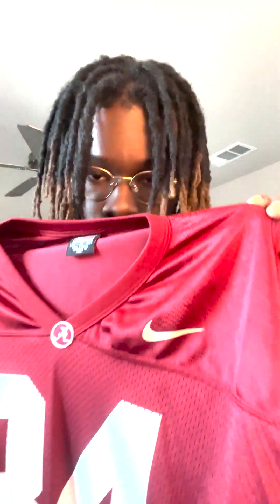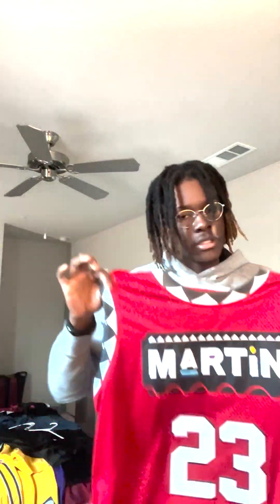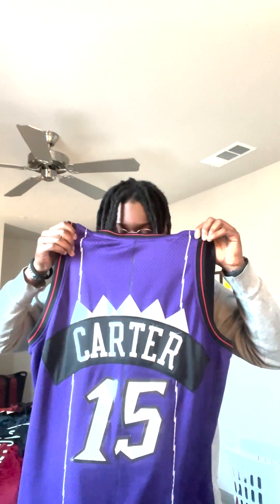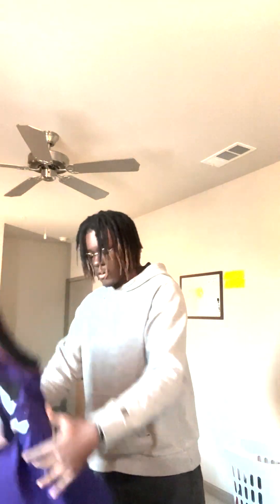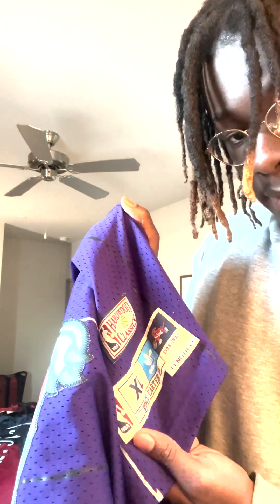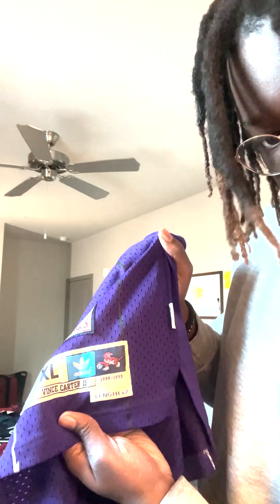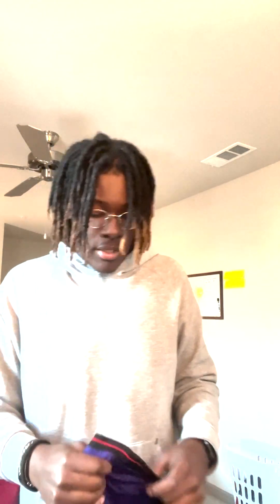Vintage Starter Jersey Collection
Welcome to SimpleVibes YouTube channel. Today's video is just a Vintage Starter Jersey Collection. Thank you for your support.